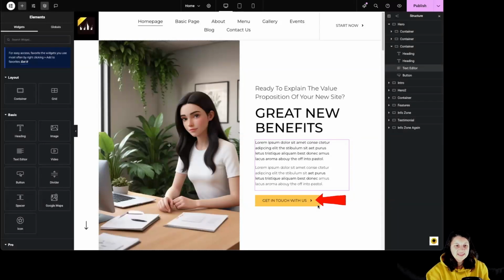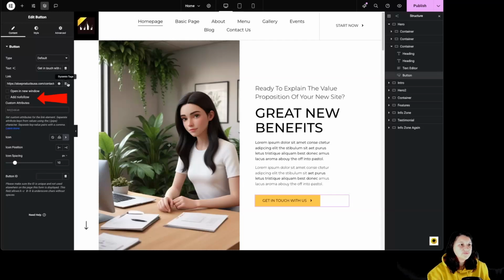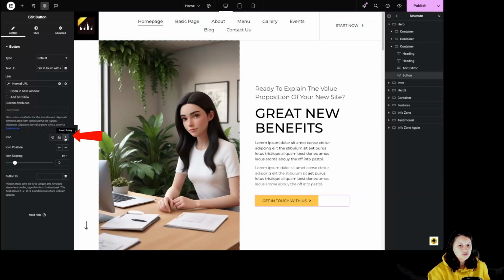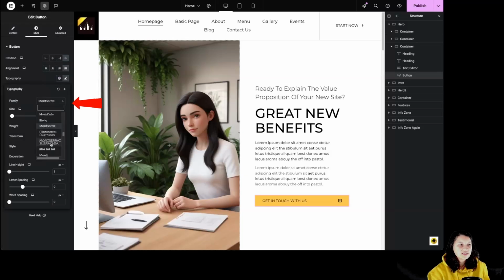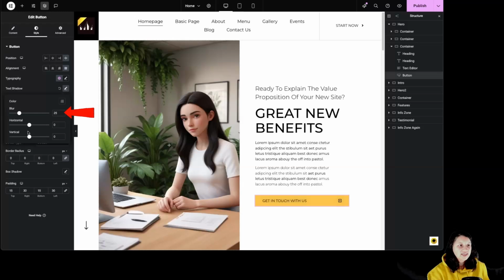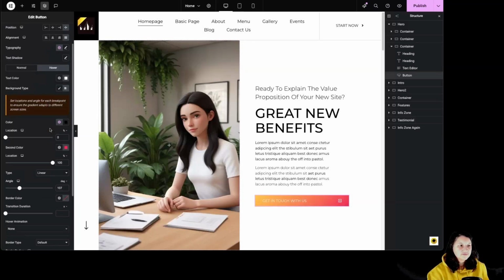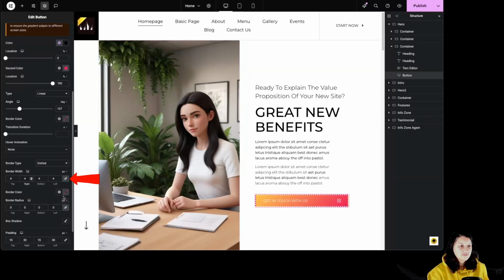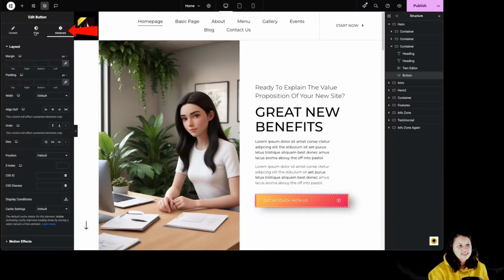[Elementor Pro Tutorial] How to Edit the Button Widget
Elementor Pro Training + A Website That’s Built FOR You

❌ You don’t need another “how to build a website” guide.
❌ You don’t need a developer who speaks in code.
❌ You don’t need the headache of setting it all up yourself.

You need this:

✅ Website live in 2 days (done for you)
✅ Elementor Pro + training so you can easily customize your site (included)
✅ AI-powered marketing (so your site works 24/7)

And it’s all just $7.99/month (paid annually).